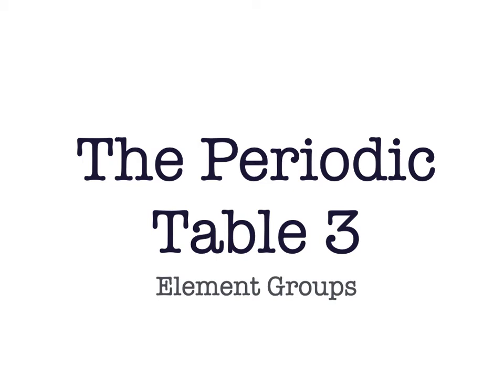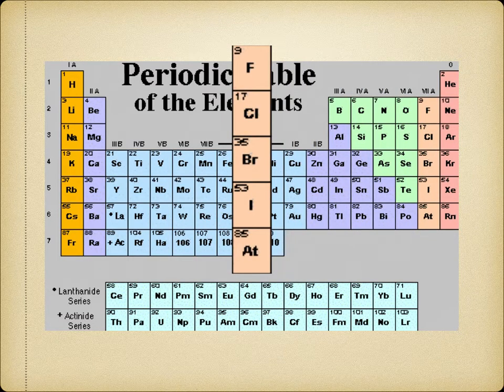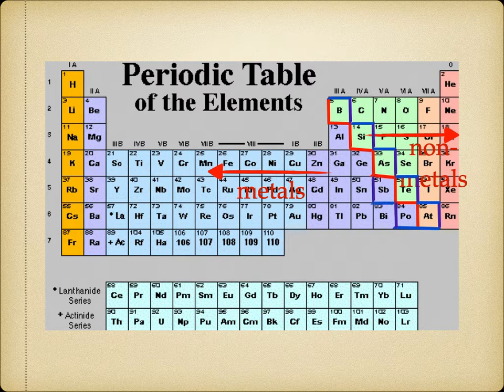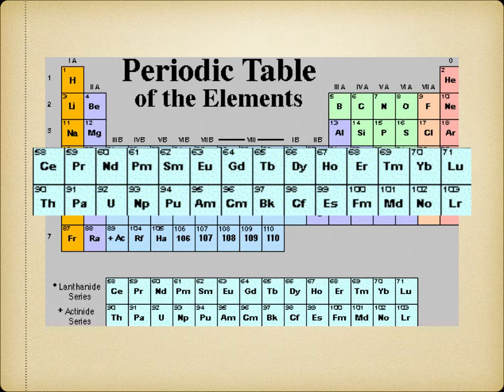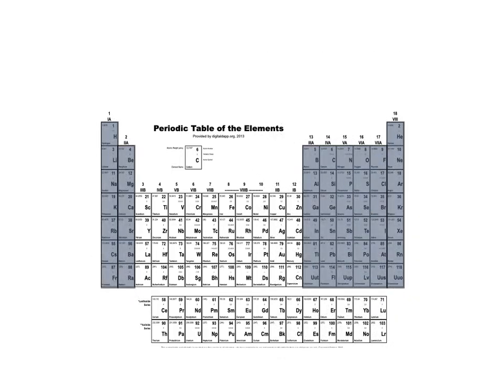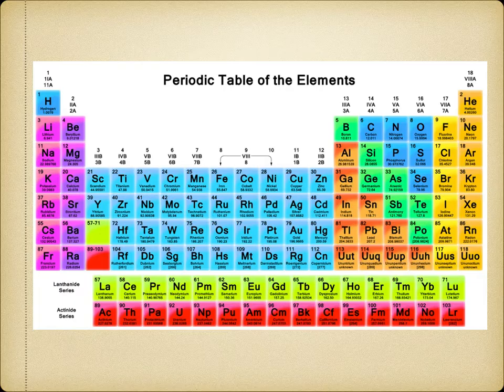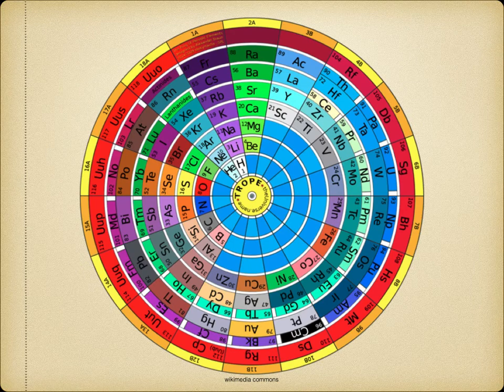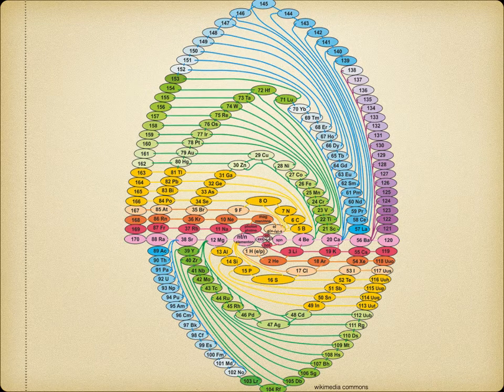periodicity 3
Families on the Periodic Table